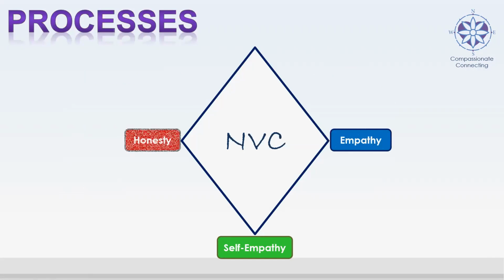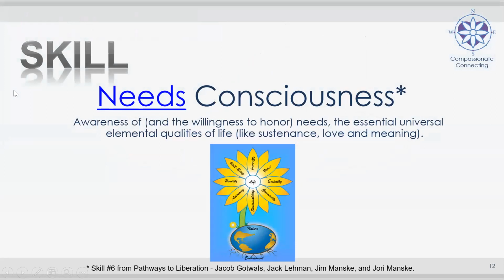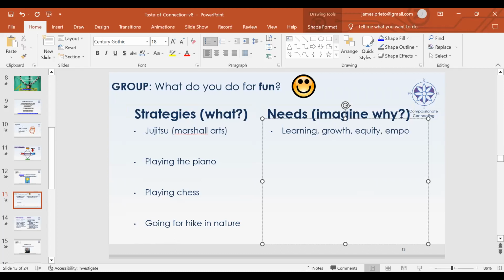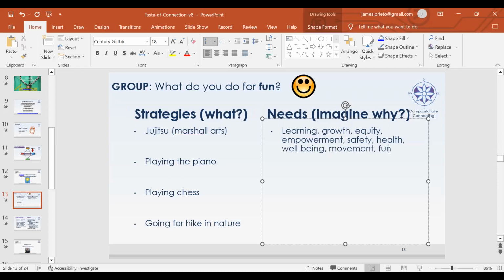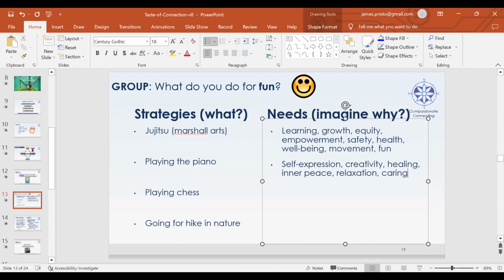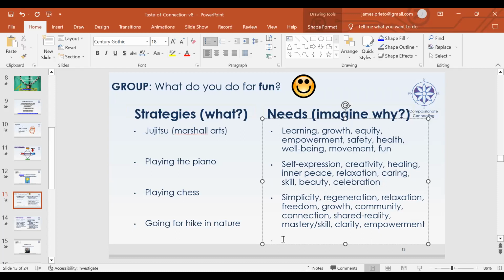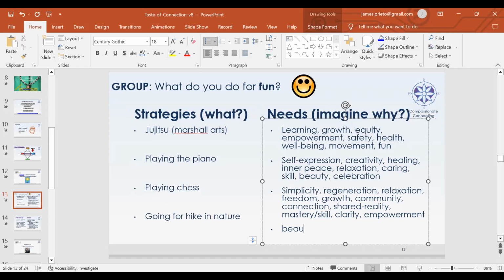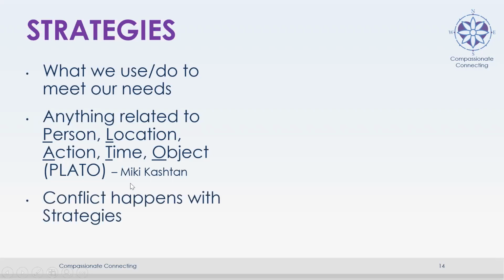TOC Taste of Connection: Strategies vs. Needs (video2)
In this workshop, you'll get a taste of connection as you develop your empathy skills. This is an introduction to "Conversational Connection" a 10-week series

Once you taste connection, you'll want more and you'll want to learn how to make your own.

Nonviolent Communication (NVC) is much more than a way of communicating. NVC is a language of life, a way of life, a consciousness of compassion, a mindfulness practice of focusing our attention on elements of our shared life experience that contribute to compassionate giving and receiving. NVC is also a movement started by Marshall Rosenberg, which continues to evolve through people who practice, model, teach and live it.